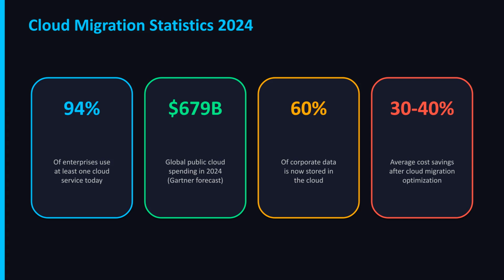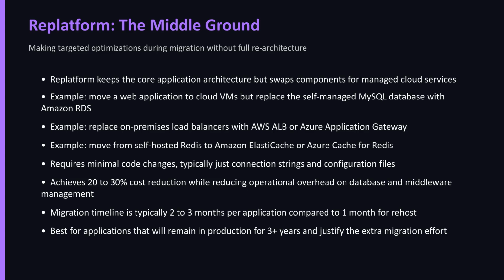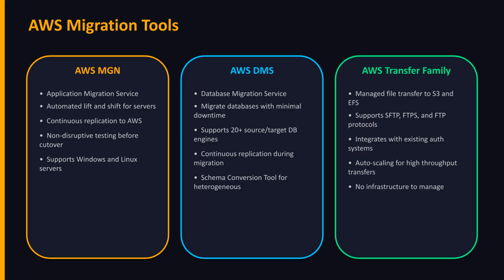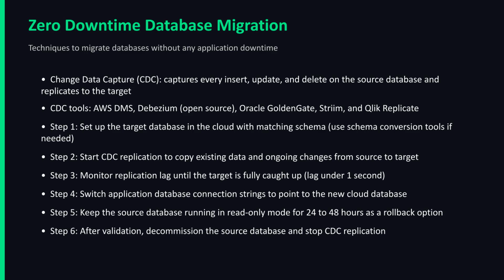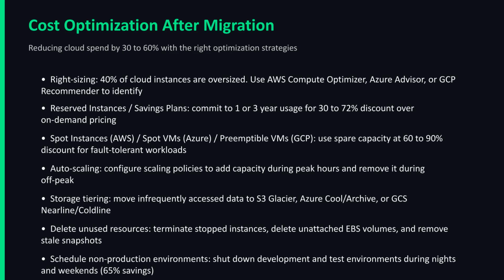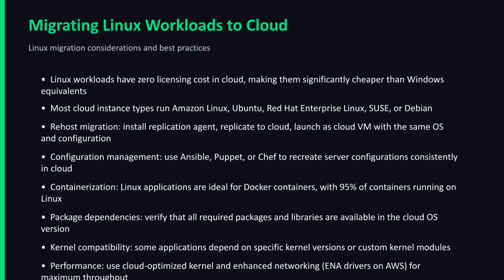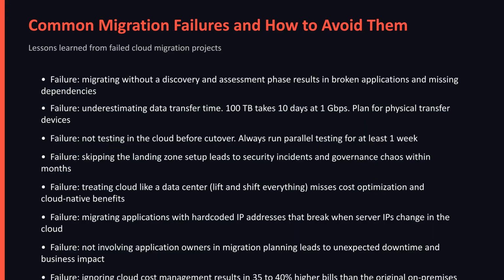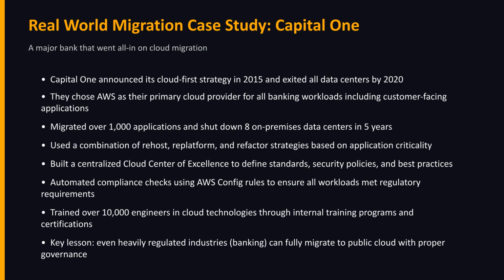How to Migrate to AWS, Azure & GCP: Cloud Migration Step-by-Step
Cloud Migration in Cloud Computing explained from scratch to enterprise scale. This complete 2026 tutorial covers the 6 Rs migration strategy (Rehost, Replatform, Refactor, Repurchase, Retire, Retain), step-by-step migration wave planning, building cloud landing zones, AWS / Azure / GCP migration tools, zero-downtime database migrations, security and compliance, FinOps cost optimization, and real-world case studies like Netflix and Capital One.

Whether you are preparing for AWS Certified Solutions Architect, Azure Solutions Architect (AZ-305), Google Cloud Professional Cloud Architect, or CompTIA Cloud+ certifications, or you are a cloud engineer, DevOps professional, or IT manager leading a migration project, this video delivers 65 slides of pure technical content with zero filler.

📌 Timestamps & Topics Covered:

00:00 Introduction & Overview
00:45 What is Cloud Migration?
01:30 Why Organizations Migrate in 2026
02:15 Cloud Migration Statistics & Industry Data
03:00 Cloud Service Models (IaaS, PaaS, SaaS)
03:45 Cloud Deployment Models (Public, Private, Hybrid)
04:30 The 6 Rs of Cloud Migration Strategy
05:15 Rehost vs Refactor: Deep Comparison
06:00 Replatform: The Middle Ground Strategy
06:45 Planning Phase & Business Alignment
07:30 Application Discovery & Dependency Mapping
08:15 Building the Cloud Landing Zone
09:00 Network Connectivity (VPN, Direct Connect, ExpressRoute)
09:45 Migration Wave Planning (Waves 0 to N)
10:30 AWS Migration Tools (AWS MGN, DMS, Snowball)
11:15 Azure Migration Tools (Azure Migrate, Site Recovery, Azure DMS)
12:00 Google Cloud Migration Tools (Migrate to VMs, Migrate to Containers)
12:45 Server Migration: Lift & Shift Step-by-Step
13:30 Database Migration Strategies (Homogeneous vs Heterogeneous)
14:15 Zero-Downtime Database Migration (CDC Explained)
15:00 Data Transfer Methods for Petabyte Scale (Snowmobile, Data Box)
15:45 Application Modernization & Microservices
16:30 Containerization Strategy (Docker & Kubernetes)
17:15 Serverless Migration (AWS Lambda, Azure Functions)
18:00 Security During Migration & Data Encryption
18:45 Identity & Access Management (IAM Federation, SSO)
19:30 Compliance & Governance (PCI DSS, HIPAA, SOC 2, FedRAMP)
20:15 Cost Optimization Strategies (Save 30-60%)
21:00 Right-Sizing, Reserved Instances & Spot VMs
21:45 Multi-Cloud Architecture & Tooling
22:30 Hybrid Cloud Architecture (AWS Outposts, Azure Arc, Anthos)
23:15 Migrating Windows & SQL Server Workloads
24:00 Migrating Linux Workloads & Open Source Stacks
24:45 Storage Migration (Block, File & Object Tiers)
25:30 Disaster Recovery in Cloud (Pilot Light to Multi-Site)
26:15 Monitoring & Observability (CloudWatch, Datadog, Prometheus)
27:00 Performance Optimization & Tuning Post-Migration
27:45 Technical & Organizational Migration Challenges
28:30 Common Migration Failures & Lessons Learned
29:15 Cloud Migration Anti-Patterns to Avoid
30:00 Change Management & Cloud Center of Excellence (CCoE)
30:45 Migration for Startups vs Enterprises
31:30 Case Study: How Netflix Migrated to AWS
32:15 Case Study: Capital One 100% Cloud Journey
33:00 Migrating Enterprise SAP HANA Workloads
33:45 DevOps, CI/CD & Infrastructure as Code (Terraform)
34:30 FinOps: Cloud Financial Management & Showback
35:15 Testing Strategy (Load, Security, UAT & Rollback)
36:00 Cutover Planning & Execution Window
36:45 90-Day Post-Migration Optimization Roadmap
37:30 Cloud Migration Automation Tools
38:15 ROI & Total Cost of Ownership (TCO) Calculation
39:00 AWS vs Azure vs GCP for Migration
39:45 How to Choose the Right Cloud Provider
40:30 Edge Computing Integration (AWS Wavelength, Local Zones)
41:15 AI/ML Workload Migration (SageMaker, Vertex AI)
42:00 Migration in Regulated Industries (Healthcare & Banking)
42:45 15-Month Migration Timeline Template
43:30 Complete 10-Point Cloud Migration Checklist
44:15 Top Cloud Certifications & Career Paths
45:00 Future Trends in Cloud Migration (AI-Assisted & Sovereign Cloud)
45:45 Migration Go/No-Go Decision Framework
46:30 Top Resources & Whitepapers
47:15 Key Takeaways & Summary

🔧 Key Tools & Services Covered:
✅ AWS MGN (Application Migration Service) & AWS DMS
✅ Azure Migrate, Azure Site Recovery & Azure Database Migration
✅ Google Cloud Migrate to VMs & Database Migration Service
✅ Terraform & Ansible for Infrastructure as Code
✅ AWS Snowball & Azure Data Box for Bulk Data Transfer
✅ Docker & Kubernetes (EKS, AKS, GKE) for Container Modernization
✅ FinOps Tools (CloudHealth, Spot.io, AWS Cost Explorer)

📚 Recommended Resources:
AWS Cloud Migration
AWS Well-Architected Framework